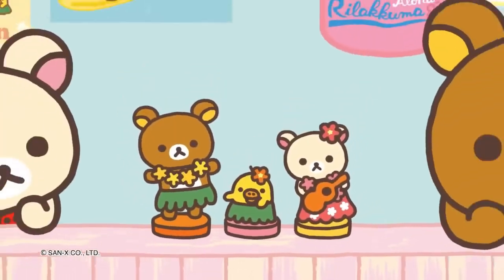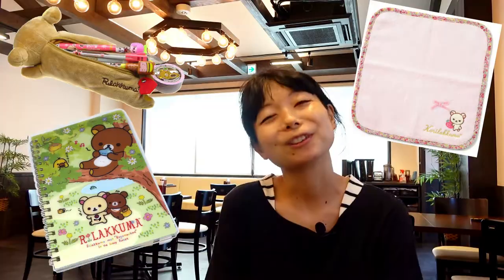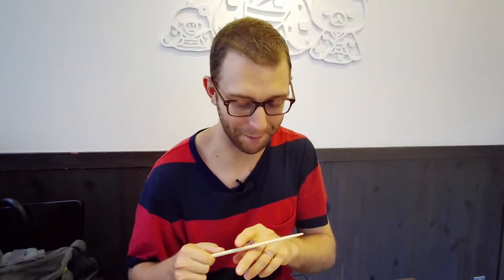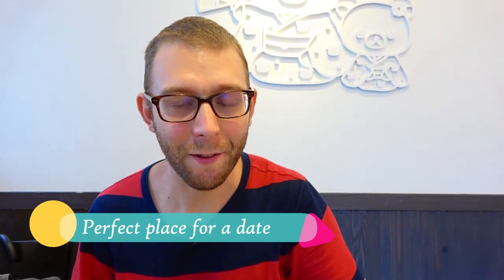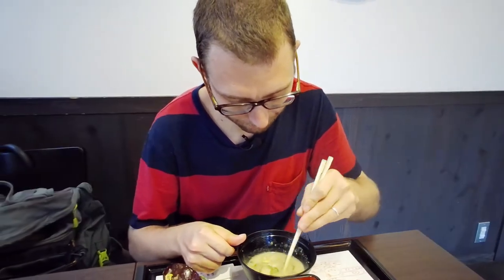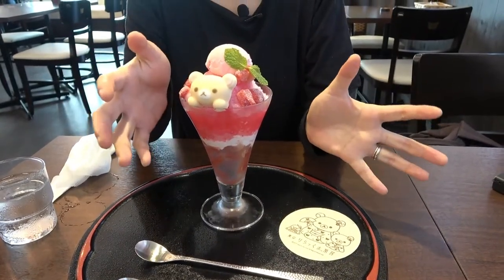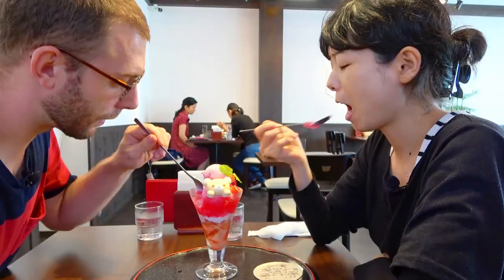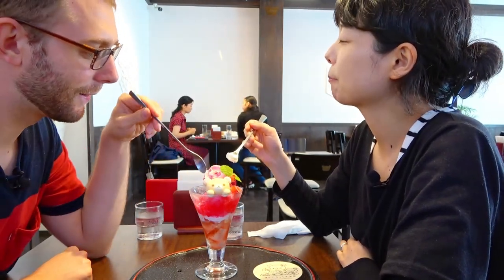RILAKKUMA CAFE | Introducing the Japanese Kawaii Cafe Culture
🇨🇵 [FR] Sous-titres disponibles en FRANCAIS

Today, We (Mari and Max) are introducing a cute kawaii cafe in Kyoto, Arashiyama
The RILAKKUMA TEA HOUSE
We went there to see the stylish and elegant design.
We tried 2 types of dishes and we were happily surprised by the good look and especially the food taste!
In this episode, we also explain the Cafe Culture in Japan and the reasons why cafes are very popular and why they are different from Japanese restaurants...

Our name "Miyako from JAPAN" comes from "Miyako" which is the old name for Kyoto, when it was the capital city of Japan.
Kyoto is a wonderful city to discover old Japanese townhouses, Japanese traditional and modern architectures, 1600 Buddhist temples, and 400 Shinto shrines including numerous Unesco heritages.

📍 Arashiyama Rilakkuma Tea House:
嵐山 りらっくま茶房